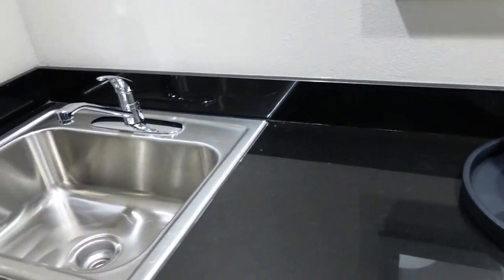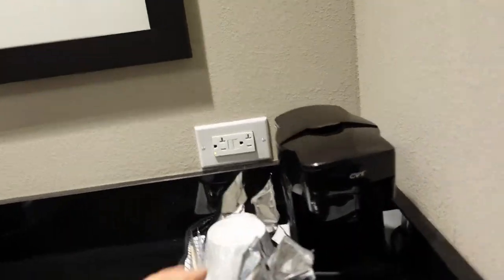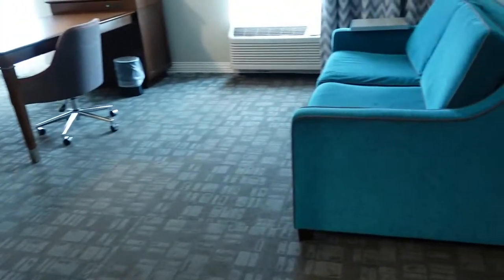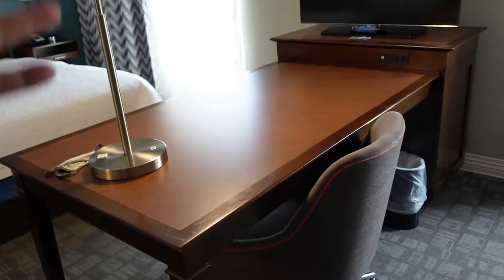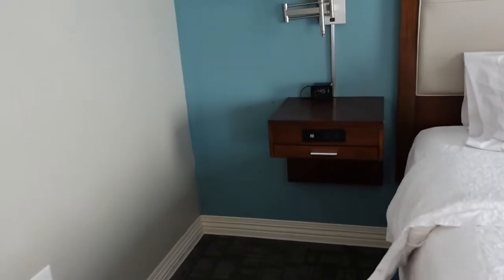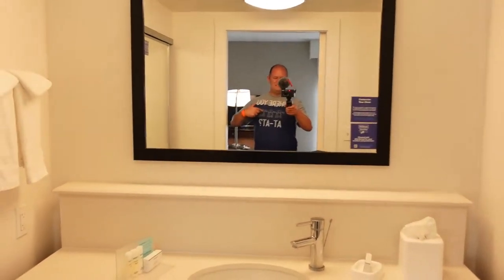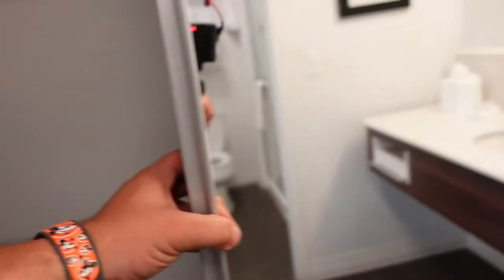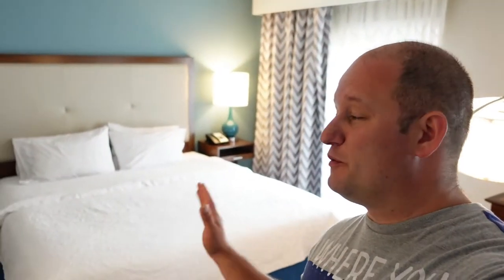HAMPTON INN & SUITES ORLANDO AT SEAWORLD | 1 KING BED STUDIO SUITE TOUR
Today we will be taking a room tour of our 1 King bed studio at the Hampton Inn & Suites Orlando at SeaWorld Hilton.  The room has so much space and a great view of Sea world. The wifi is very slow at 4mb down and 1 mb upload but for a cheap room its very convenient.

I love getting mail ✉️ from friends!
Ron Lewno
1969 S Alafaya Trail
PMB# 107

Monster Energy Drink
Sony ZV-1
Sony Alpha A6600 Mirrorless Camera
Rode VideoMicro Compact
Canon G7X Mark2
GoPro Hero 8 Black
GoPro Hero 9 Black
DJI OM 4 Gimbal
DJI OSMO 3 Gimbal

Welcome and thank you for checking out the channel. I make videos from different places around the united states and some traveling videos of Japan and soon around the world. As this channel evolves you can catch myself and my family share parts of our life with you all.  I really enjoy sharing my travels with you all and hope to one day meet you on our way. I am a huge fan of all things Disney and attend the Disney parks often so never feel shy to come say hi if you see me.